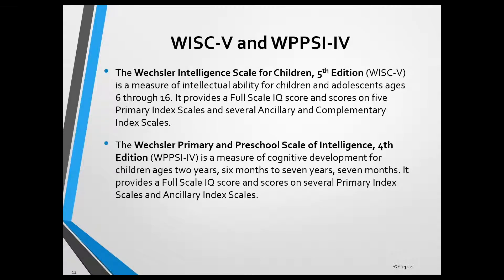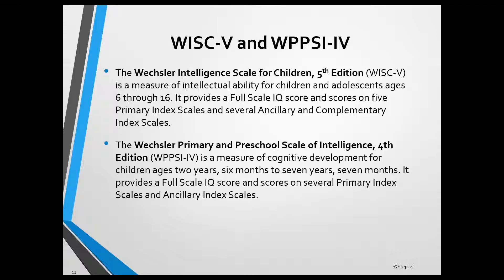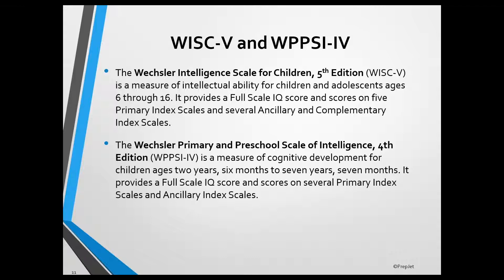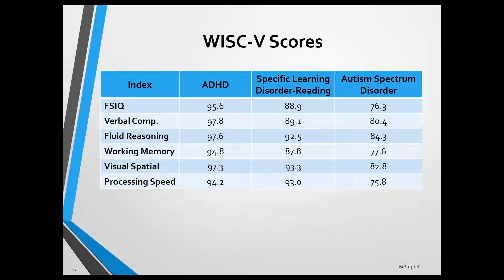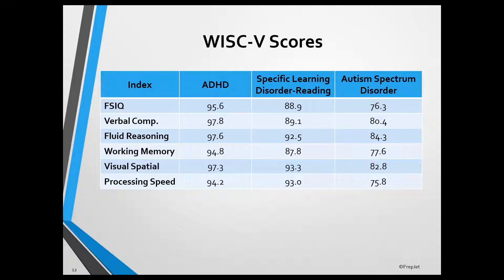EPPP Psychological Assessment Domain (Trailer)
A free sample of PrepJet's 1 hour in-depth Psychological Assessment video lecture, taught by leading EPPP exam expert Dayan Edwards.

Topics include a focus on the target populations for and information provided by commonly used psychological tests:

- Wechsler intelligence tests
- MMPI-2
- NEO Personality Inventory
- Peabody Picture Vocabulary Test

Using PrepJet's EPPP study analytics platform you can easily identify the specific domains and topics that you need to improve before exam day.

PrepJet's concise topic summaries and deep-dive video lectures allow applicants to master any topic on the exam and build the confidence necessary to pass the EPPP.